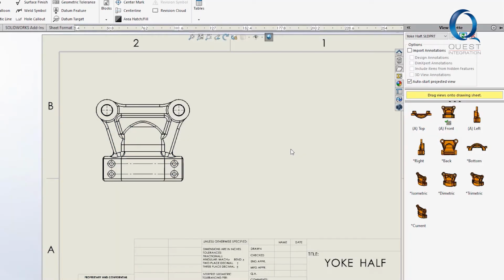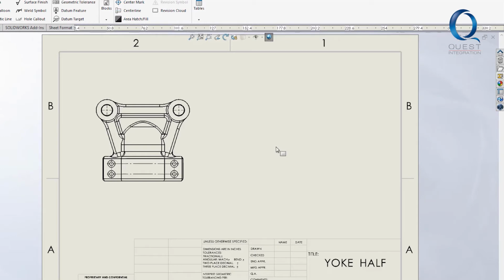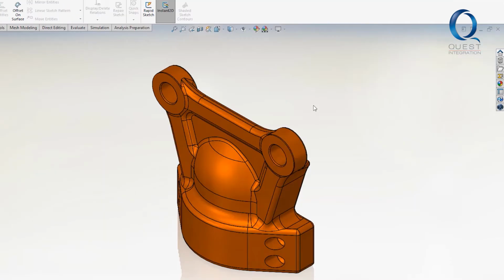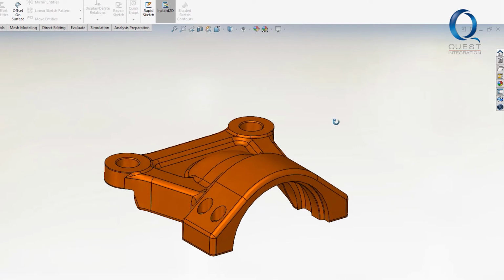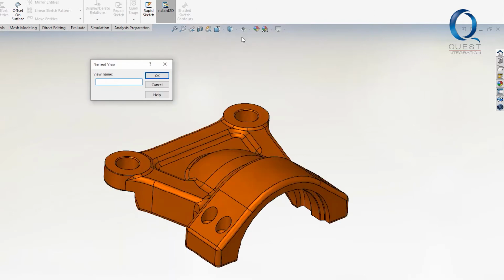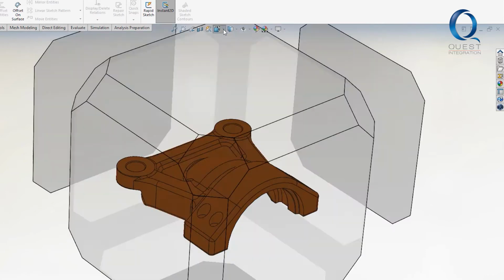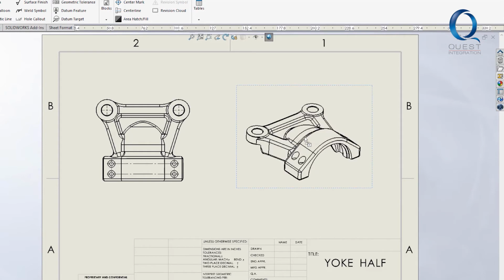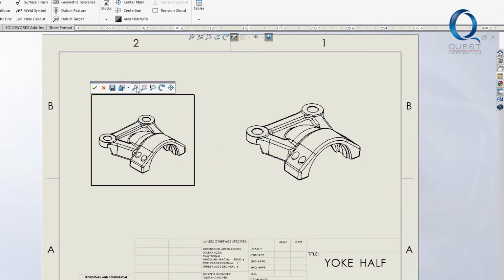Creating Custom Drawing Views in SOLIDWORKS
This video details how to create custom views in SOLIDWORKS Drawings. Enjoy!